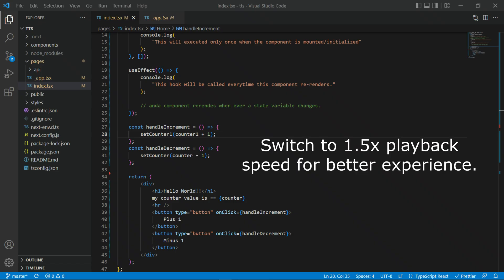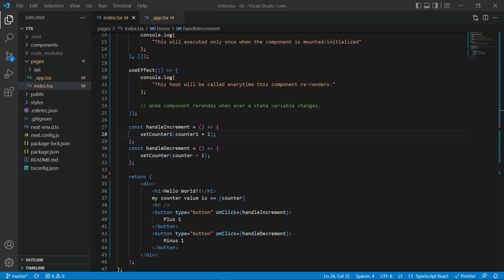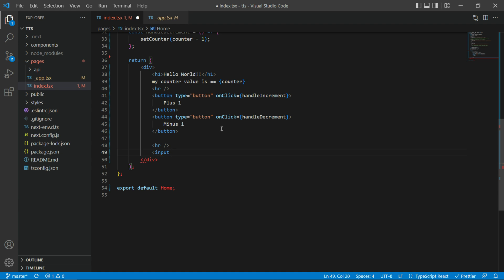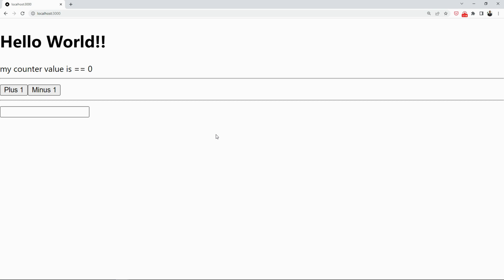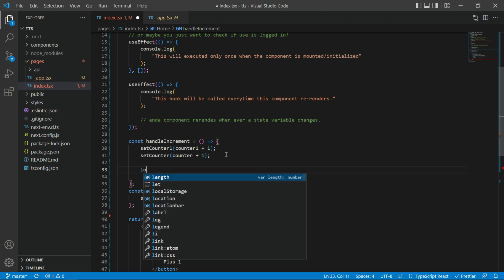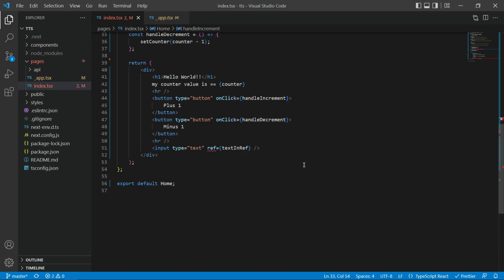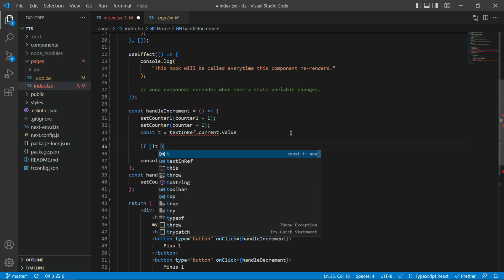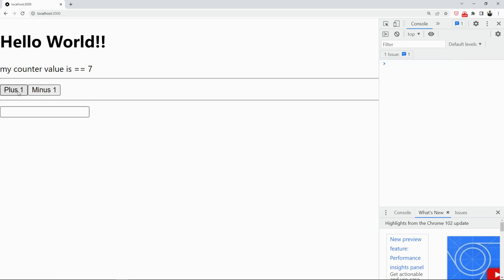useRef Hook || Next Js || React || Tutorial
Let's take a deep dive into useRef hooks and we will talk about what is a useRef hook and how to use it in tandem with useState and useEffect.
Next Js (React) Tutorial #05 - useRef react hook explained
Hey Logical People, this Next.js tutorial video is all about useRef hook. Starting from zero to mastery.